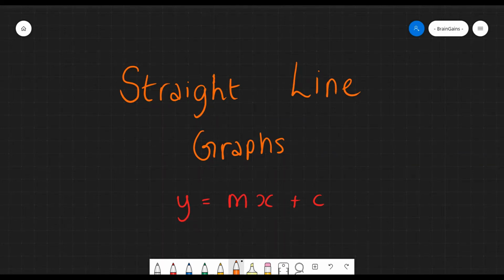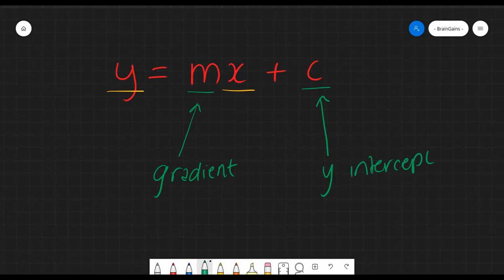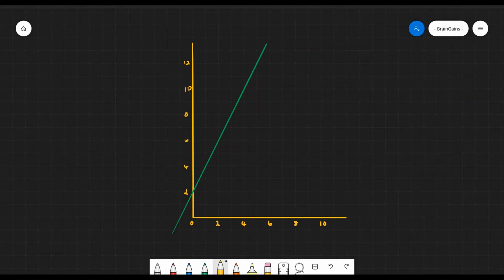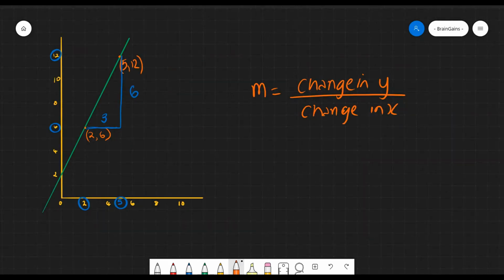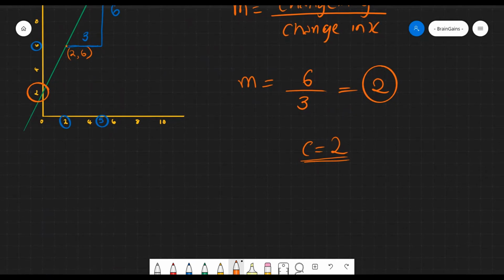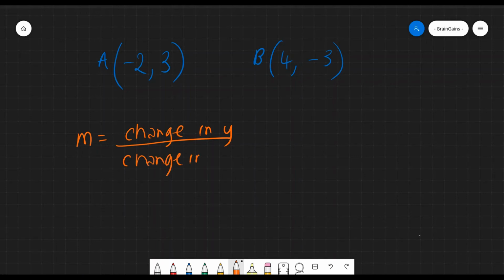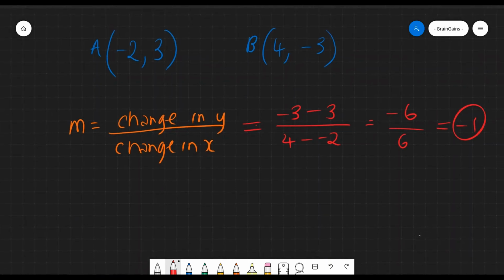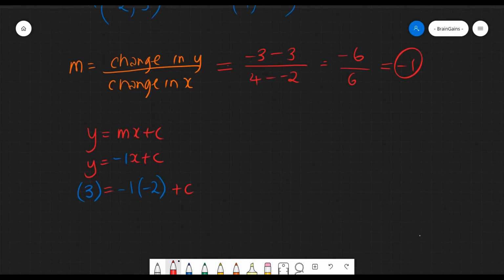Equations of Straight Lines - GCSE - Grade 4-5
In this video we cover what the equation of a straight line graph looks like, its components and how to find the equation of a straight line graph given as little as only two coordinates.